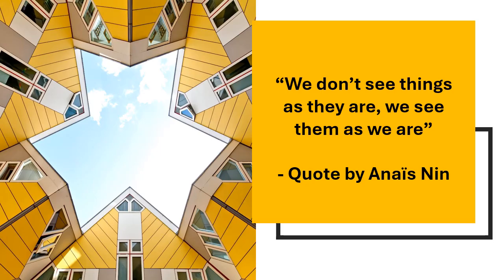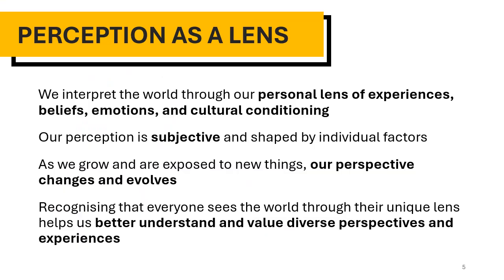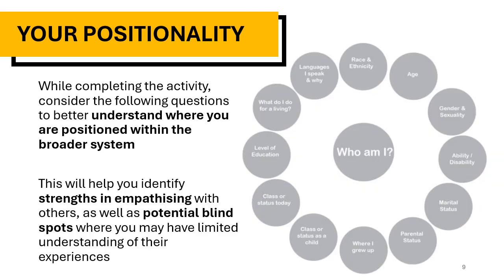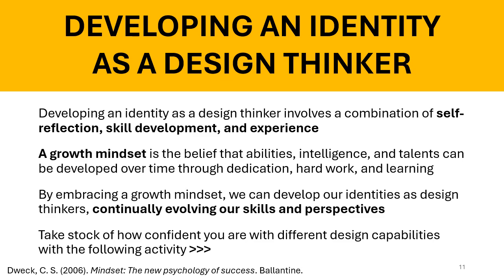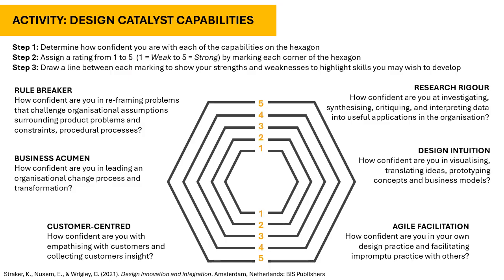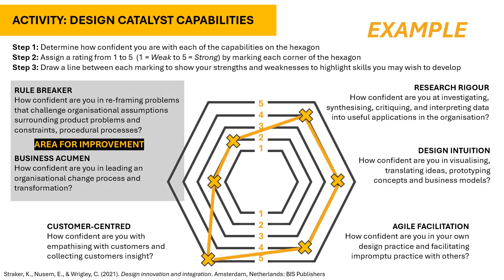Co-Design and Positionality V1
Design Thinking for Design Transformation - Module 1
- Understand the concept of positionality;
- Understand its importance in the design thinking and Co-design process;
- Reflect on your own positionality;
- Consider how you might develop your identity as a design thinker.